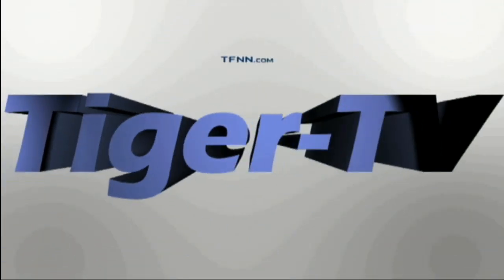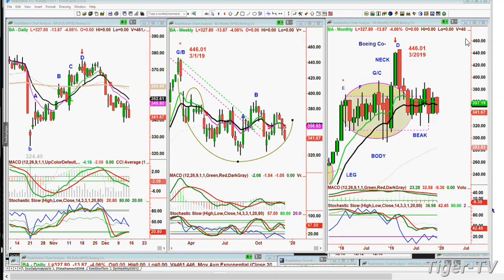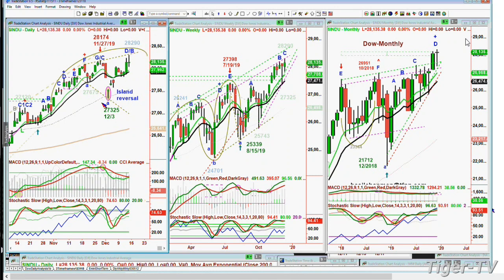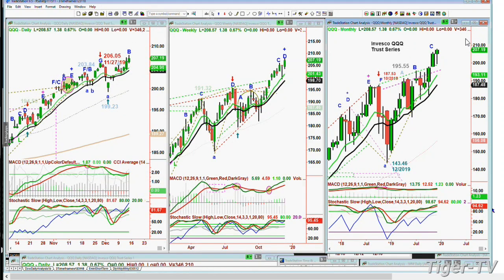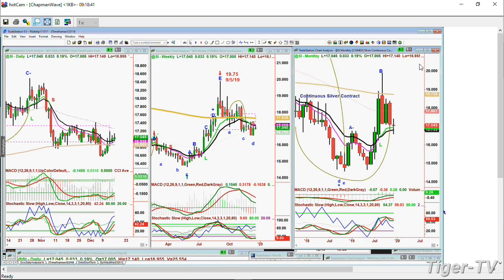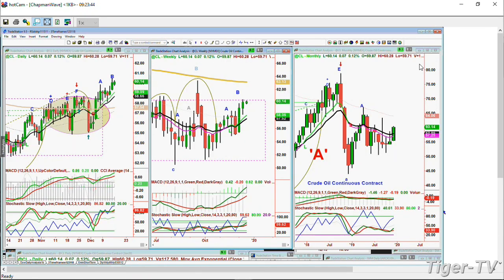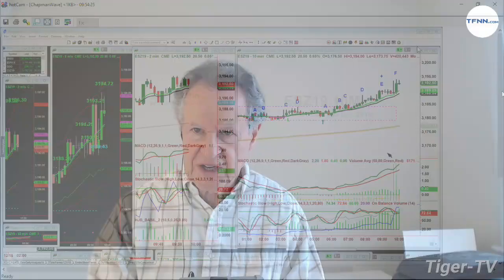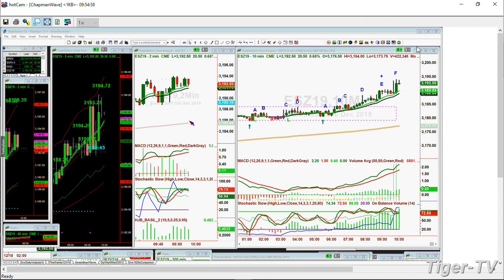December 16th, Trade What You See with Guest Host Basil Chapman on TFNN - 2019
Every Trading Day at 9AM EST to follow along with Larry Pesavento, LIVE, as he hosts Trade What You See, here on TFNN!

Larry Pesavento is a 45 year veteran trader. He began his career trading full time in 1967 while he attended graduate school leaving with an MBA in Finance, following a BS in Pharmacy. In 1982, Larry became a member of the Chicago Mercantile Exchange where he was a local in the S&P's currency pits. Larry is the author of numerous books on trading and investing including 'Trade What You See: How To Profit from Pattern Recognition' and 'Harmonic Vibrations: A Metamorphosis from Traditional Cycle Theory to Astro-Harmonics'.